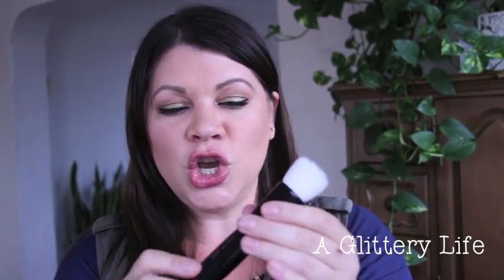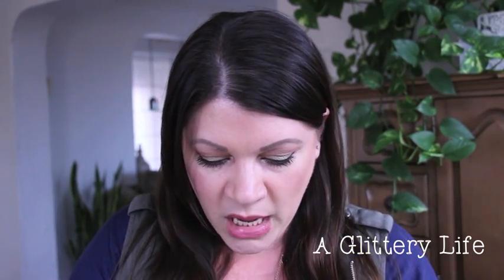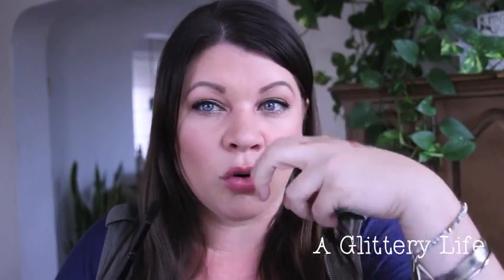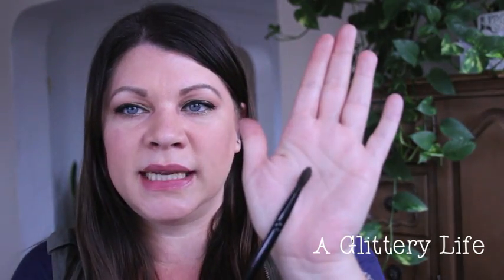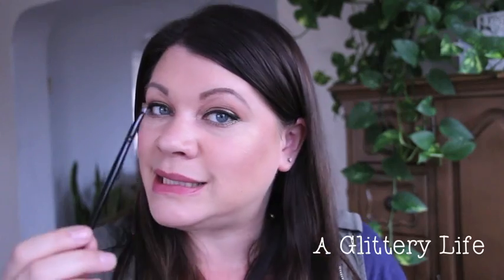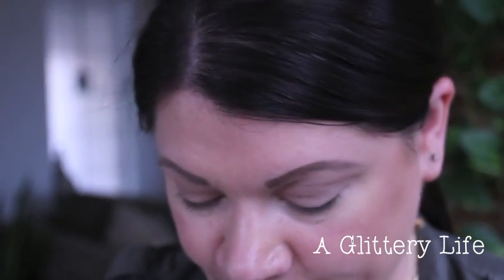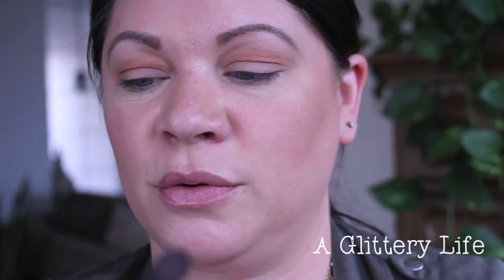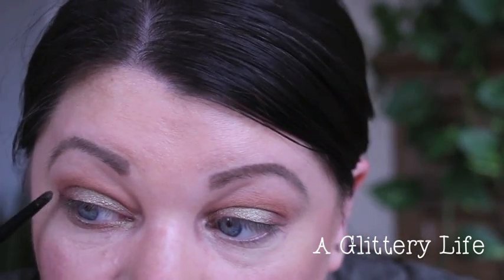WAYNE GOSS Anniversary Brush set REVIEW and DEMO | LIMITED EDITION | AGlitteryLife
I am so excited to show you the new Wayne Goss Anniversary Brush set!  I can't believe it's been 2 whole years since Wayne changed our lives with his original brush set!  This is a gorgeous set with some fantastic updates!
Please note that the updated #1 brush is 4x larger than the original, not 3x larger as I stated.
This is a limited edition set and won't be around long!  Here is the link to get early access and to check out the brushes:

Shadow featured: Ritzy

Looking for the amazing Cover FX Custon Cover Drops...check here: CCD

Life is to short to tolerate people who are rude...so...if you leave a rude comment I happily do the following: ban you from my channel instantly!  We play nice around here.  :)

**FAQ**
What kind of camera do I use:
I use a Cannon Rebel t4i and shoot in HD.

Where did I get my NARS ITA brush?
I purchased my ITA at NARS Melrose in LA.

Where do I live:
I live in the always sunny city of LA

Whats the best thing about being on youtube:
YOU!!!  I love all your sweet comments and making friends with over beauty lovers and product junkies!!!

I purchased with my own money or I was gifted all products you see used in this video.  All opinions are my own and I'm not paid for them!  :)  And I keep it real!